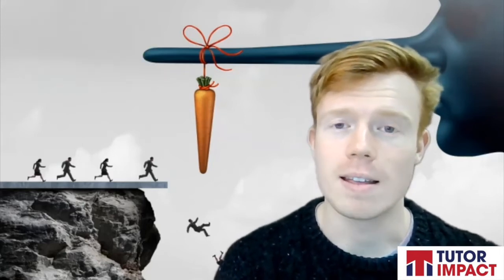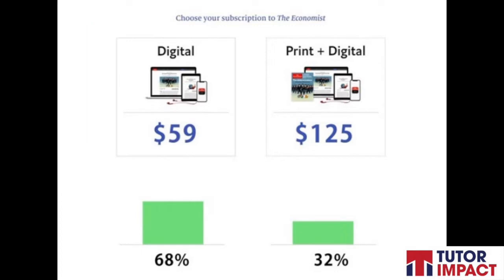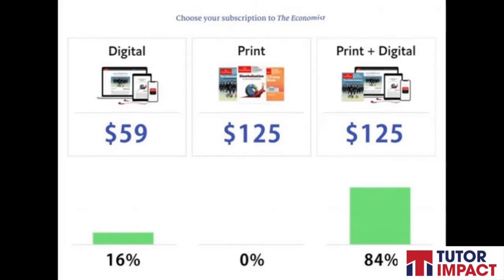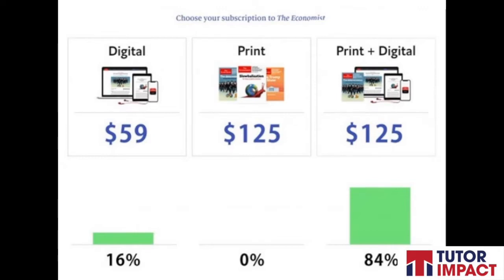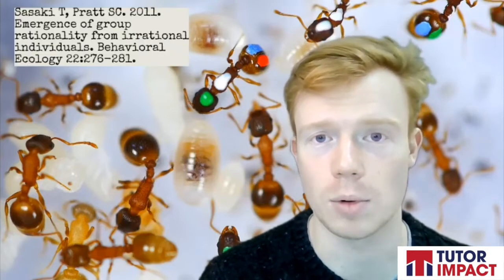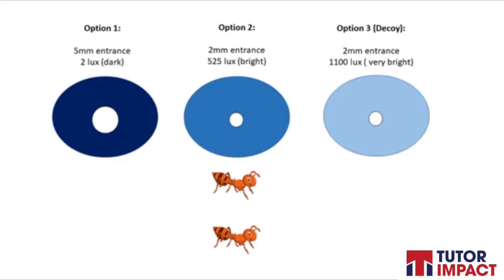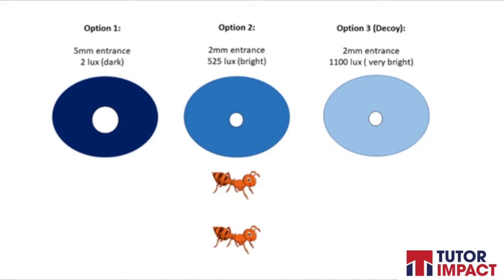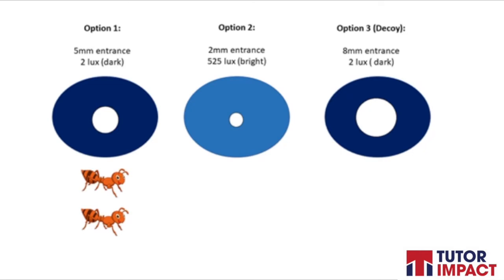THE DECOY EFFECT